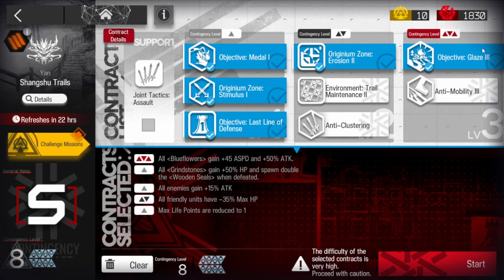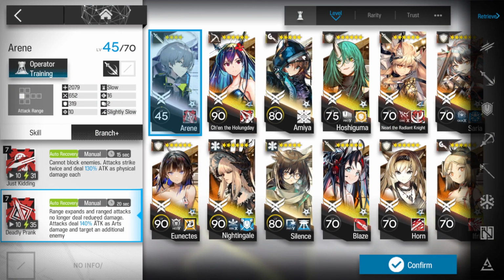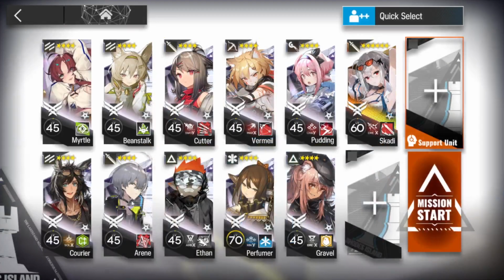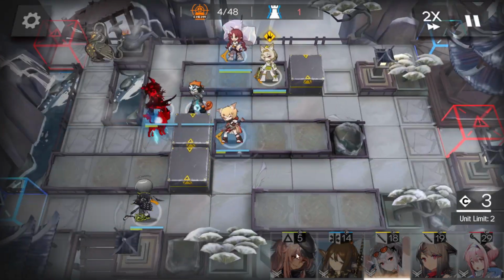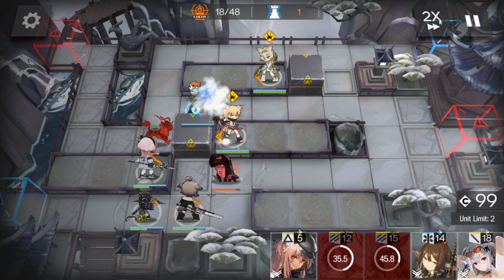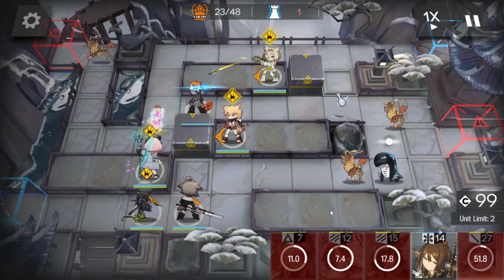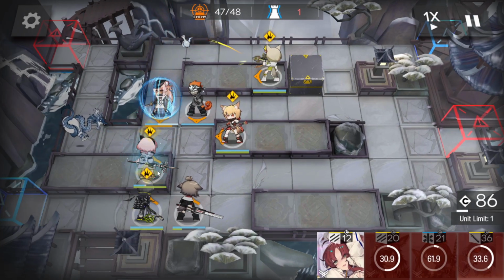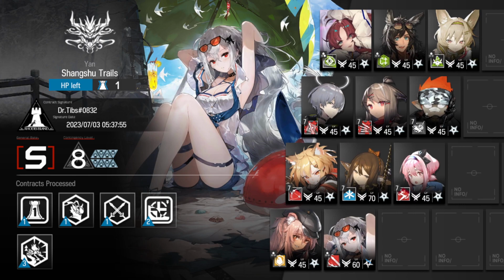【Arknights】CC #11 - Day 11 - Shangshu Trails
Your Contingency Contract season 11 clears!

◈ Be civil to others please.
◈ Please avoid spamming.
◈ No spoilers!
◈ Limit your backseating.
◈ No third-party advertising.
◈ Please do not discuss other streamers unless I am collabing with them or I bring them up.